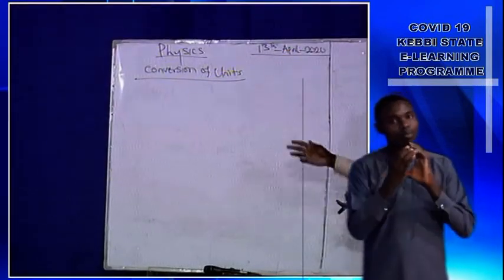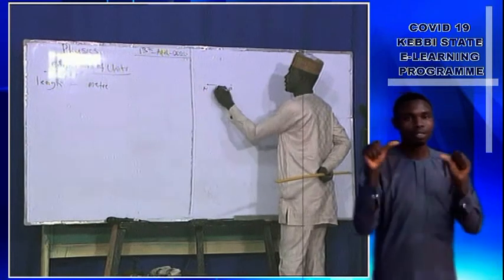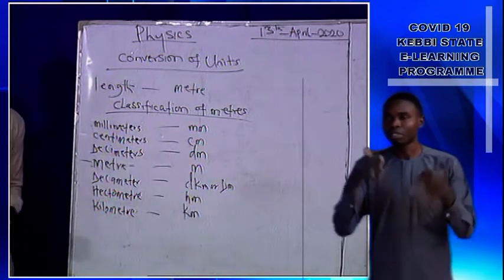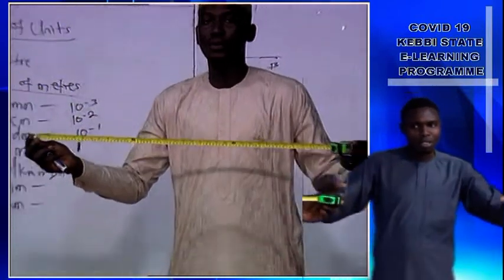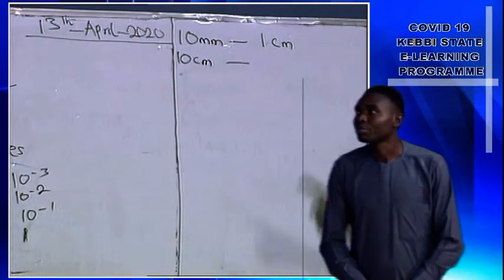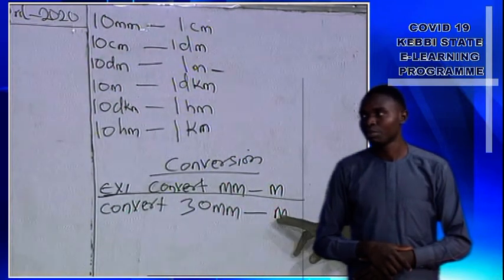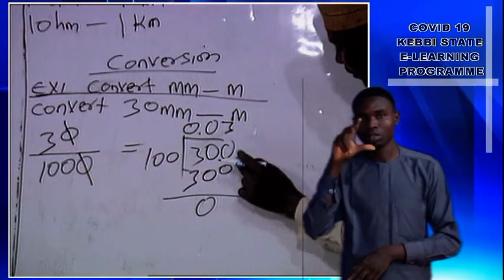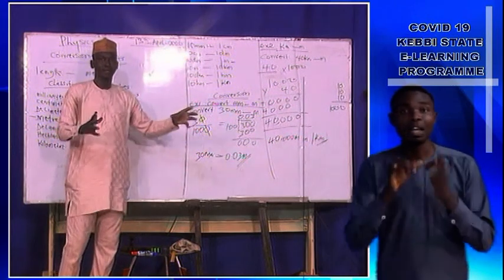Kebbi State e-learning - Physics lesson 3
Kebbi State e-learning
Physics lesson 3